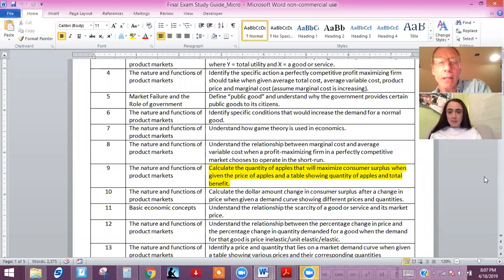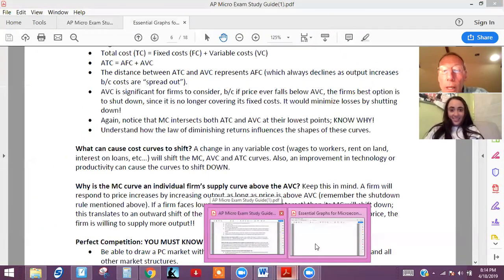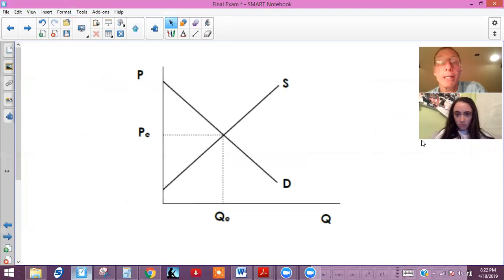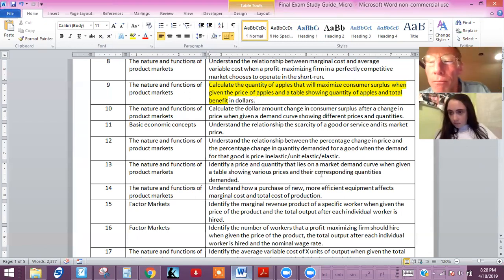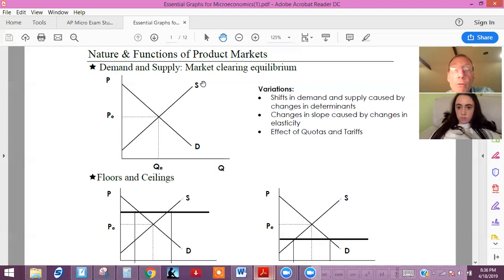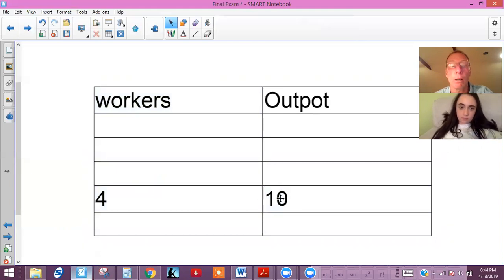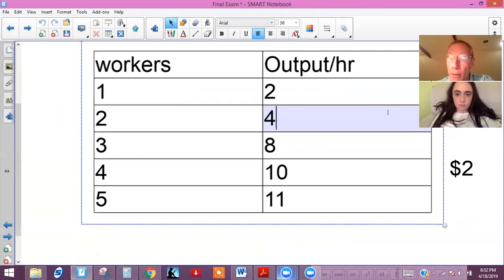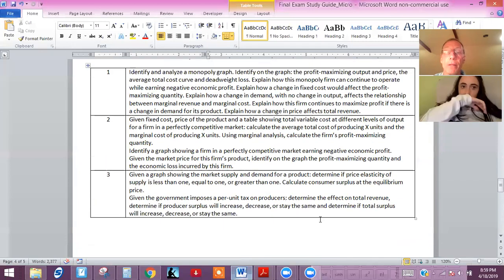Micro Final Exam Part 2